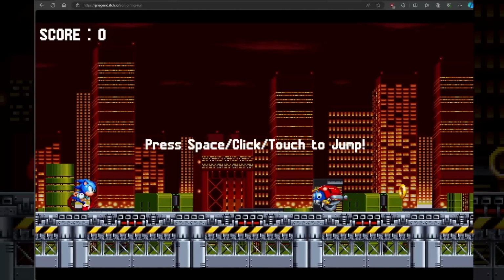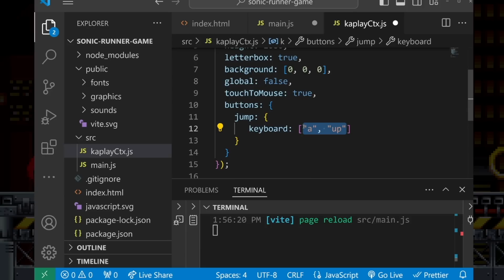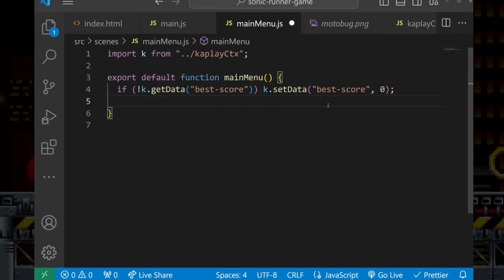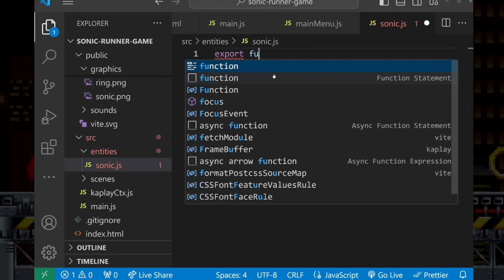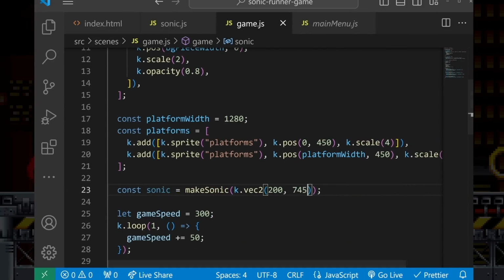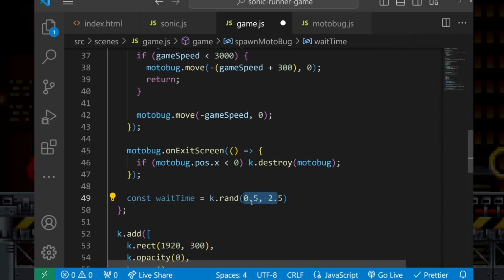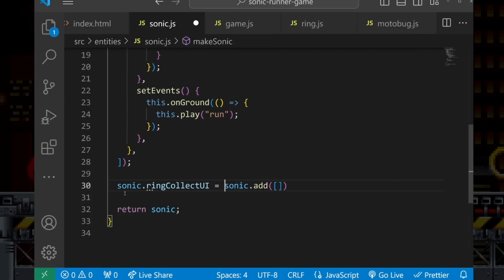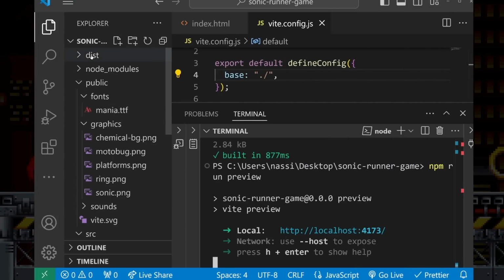JavaScript GameDev – Code a Sonic Runner Using Kaplay Library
Learn how to build a sonic infinite runner game using JavaScript. In this course @JSLegendDev  will teach you how to use the Kaplay game library for GameDev in JavaScirpt.

⭐️ Contents ⭐️
0:00:00 Intro
0:04:06 Project Setup
0:21:41 Loading Assets
0:31:09 Making The Main Menu Scene
0:54:51 Creating The Sonic Game Object
1:03:38 Making The Game Scene
1:14:02 Implementing Sonic Gameplay
1:22:54 Implementing Enemy Logic
1:37:21 Implementing Ring + Score Logic
1:56:39 Making The Game Over Scene
2:06:06 How Build The Game for Distribution

👾 Drake Milly
👾 Ulises Moralez
👾 Goddard Tan
👾 David MG
👾 Matthew Springman
👾 Claudio
👾 Oscar R.
👾 jedi-or-sith
👾 Nattira Maneerat
👾 Justin Hual